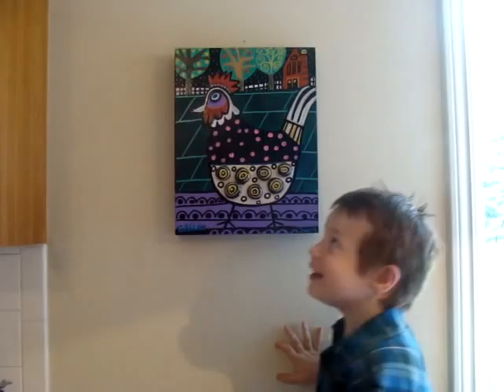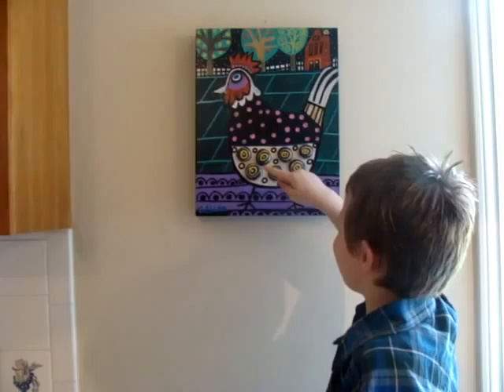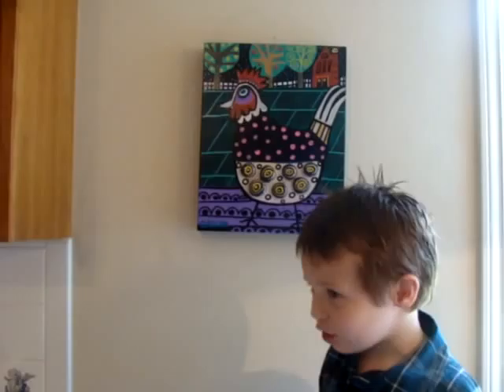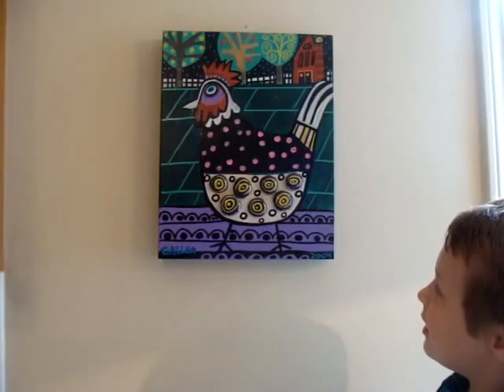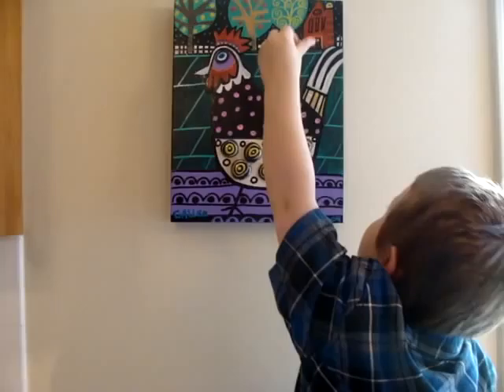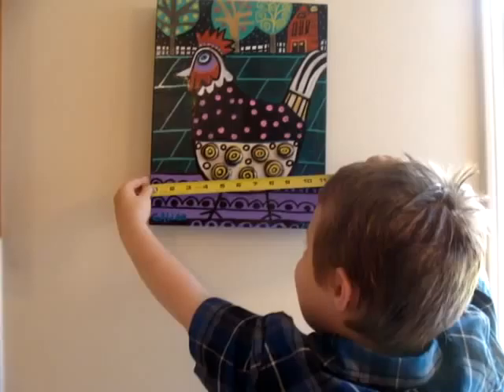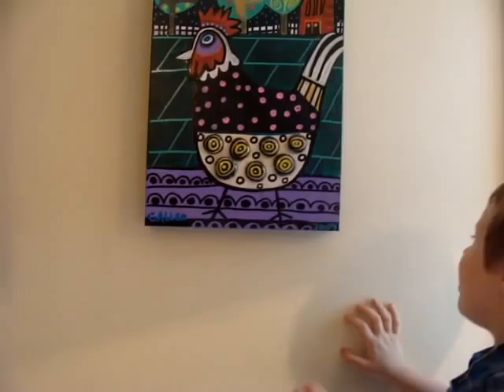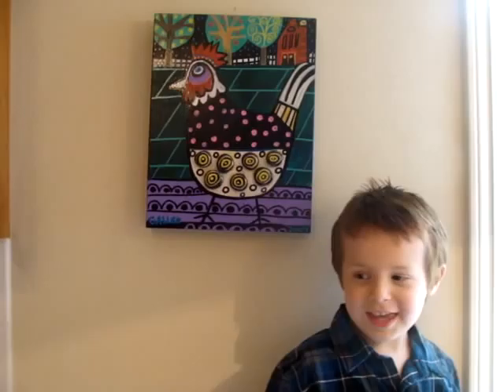Nathan Galler Sells A Rooster Folk Art Painting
Nate Galler selling Heather Galler Folk Art Rooster Painting.